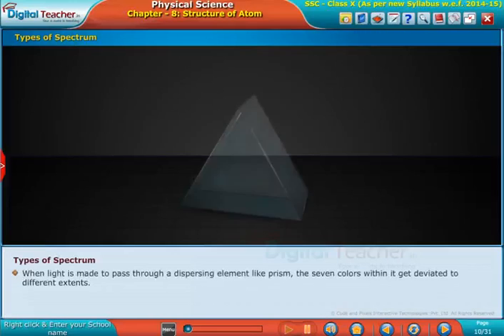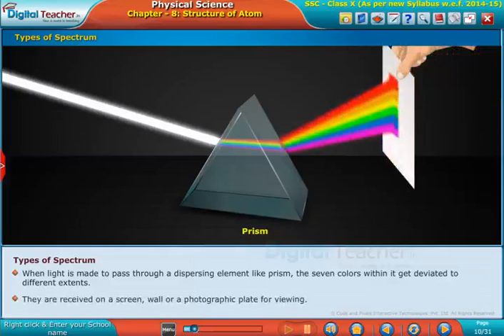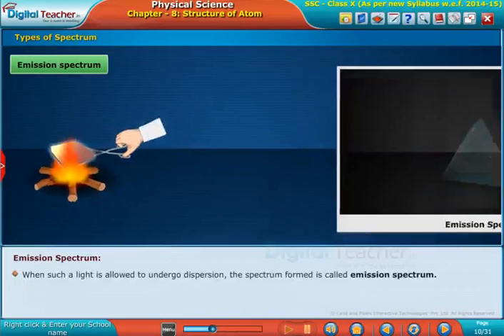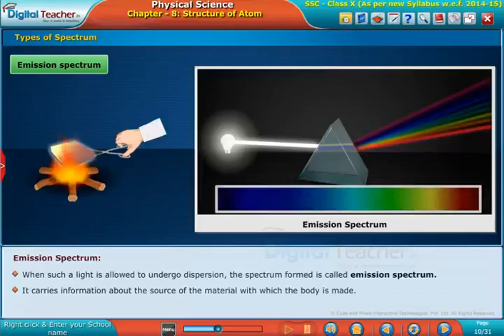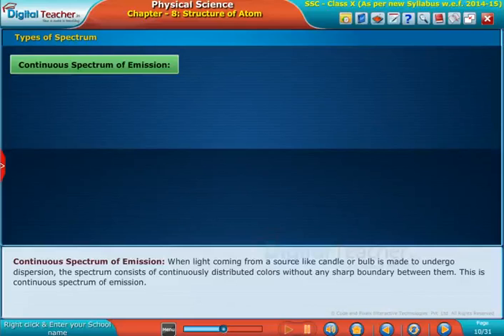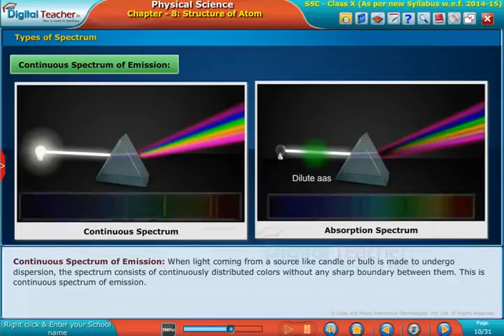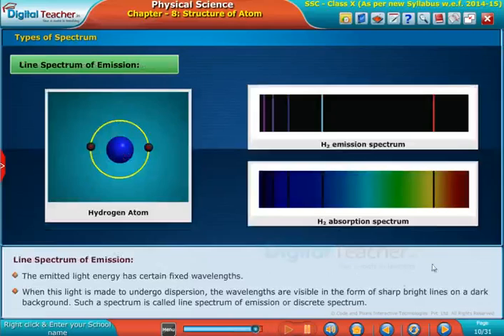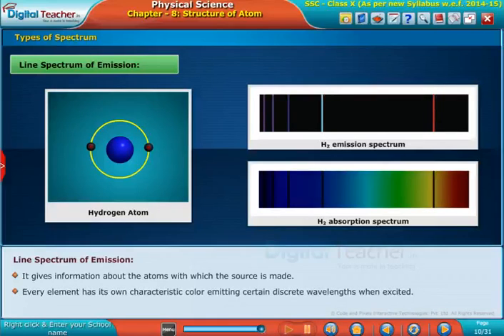Types of Spectrum, Class 10 Physics | Digital Teacher